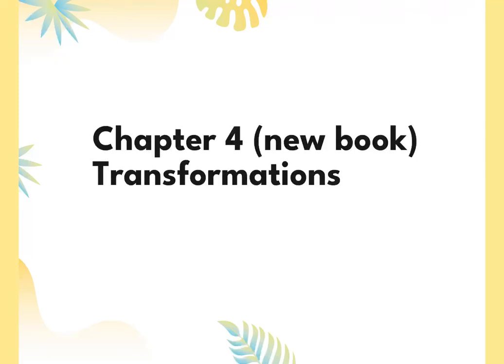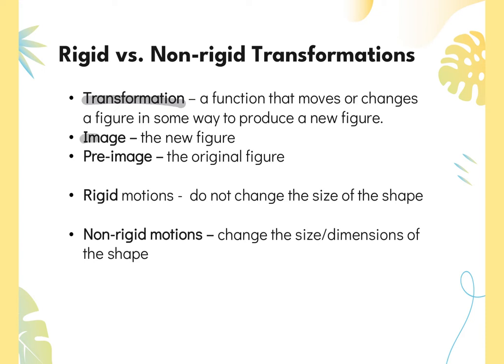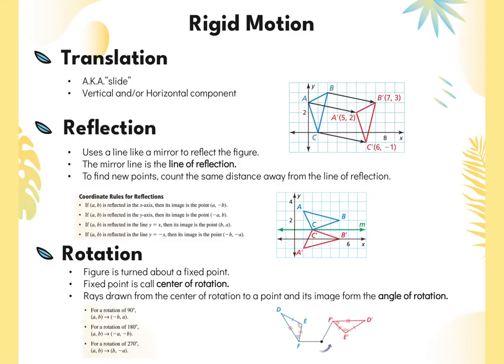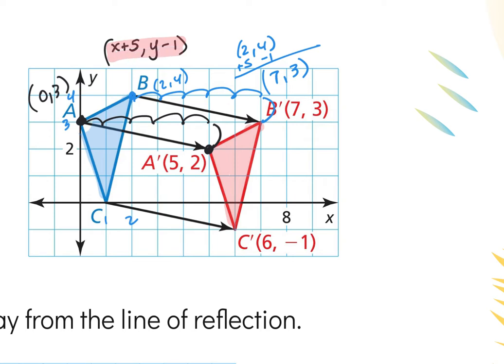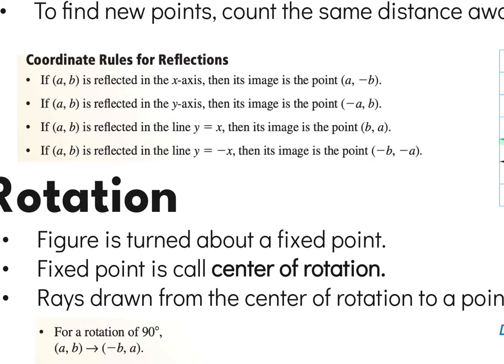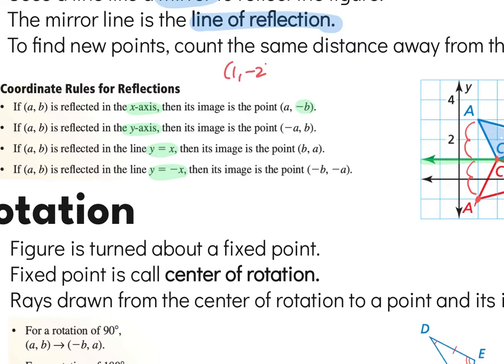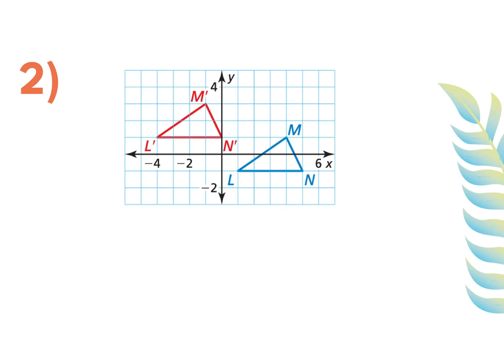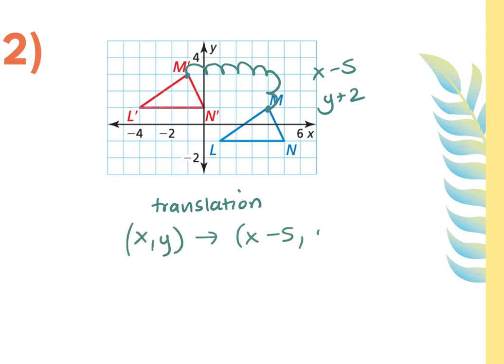Chapter 4 (new book) transformations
GeoHonorsSummer